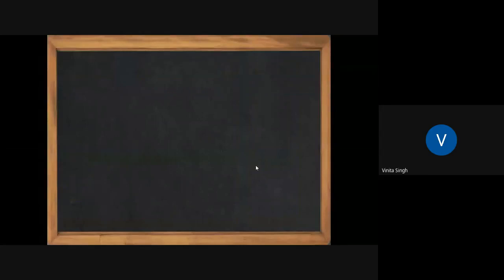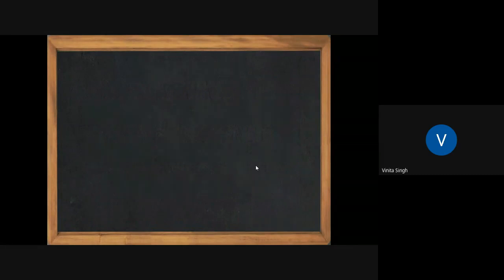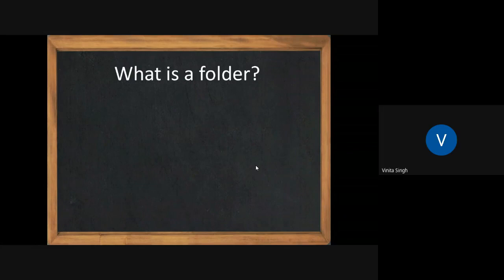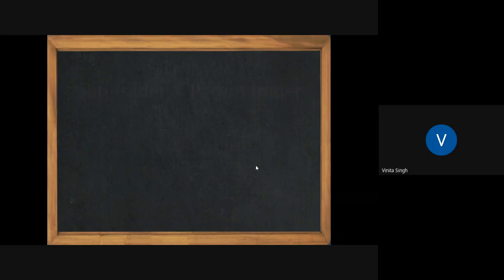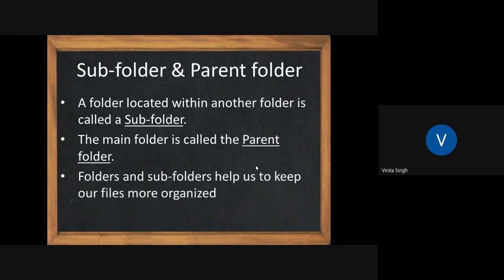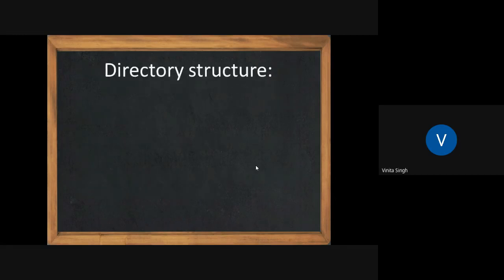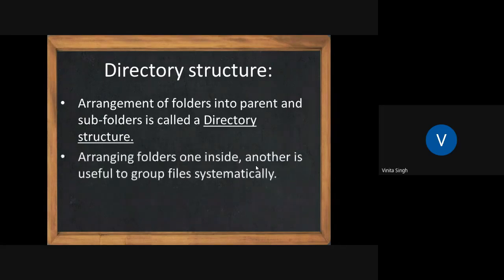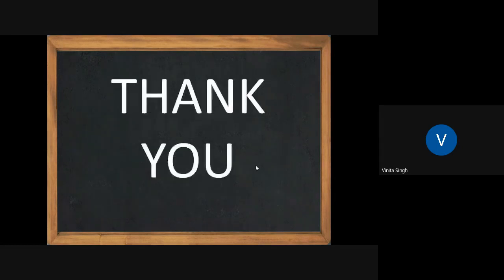GRADE 4 REVISION OF NAMING AND ORGANIZING FILES PART 2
In this video, you will learn about:
What is the folder?
If you put thousands of paper files on someone's desk, it would be virtually impossible to find any particular one when you needed it. That's why people often store paper files in folders inside a filing cabinet. Arranging files into logical groups makes it easy to locate any particular file.
In computers, folders allow us to keep related files together.
It helps to arrange files on a computer, making it easy to find important files quickly.
• A folder located within another folder is called a sub-folder.
• The main folder is called the parent folder.
• Folders and sub-folders help us to keep our files more organized
• Directory structure:
• Arrangement of folders into parent and sub-folders is called a directory structure.
• Arranging folders one inside, another is useful to group files systematically.
• To move the file into the folder, we use the drag and drop method.